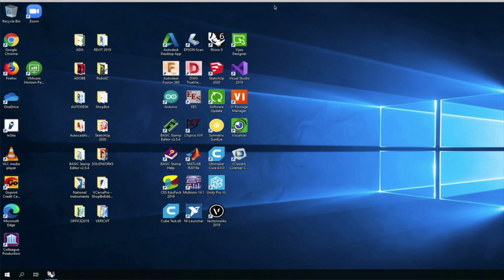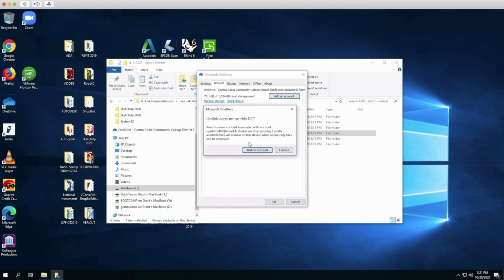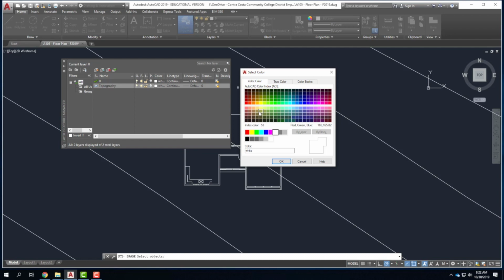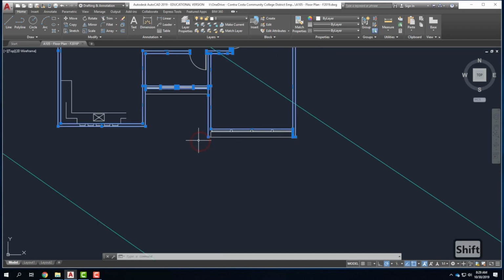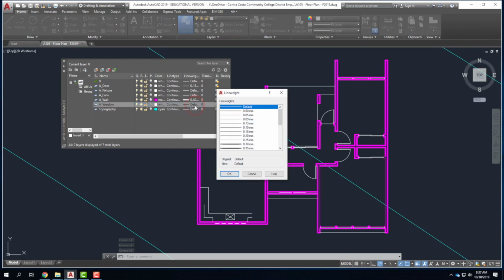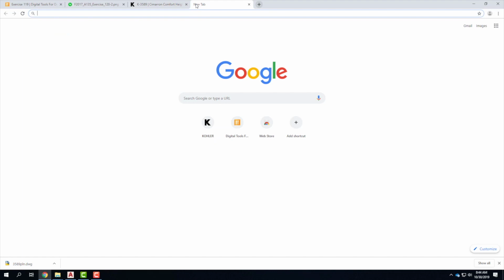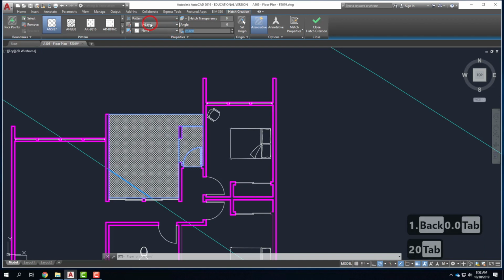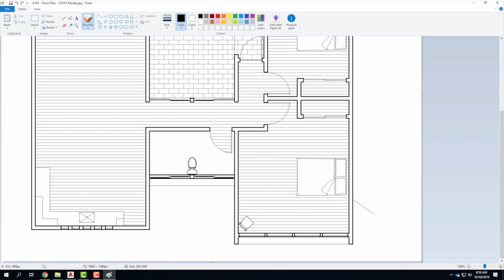Lecture 119 - Improving Readability in AutoCAD (Virtual)